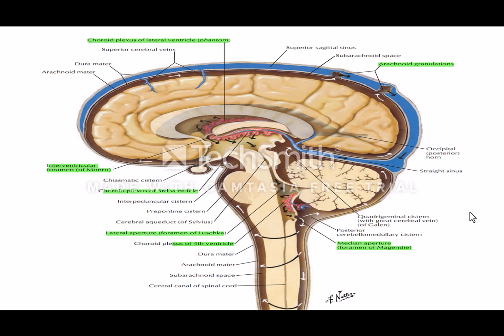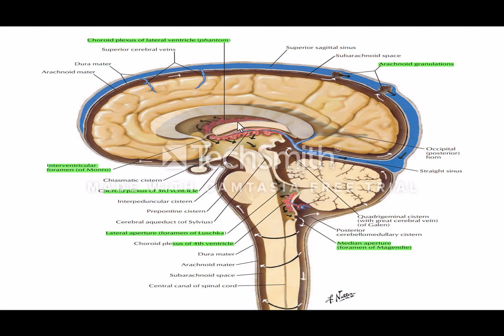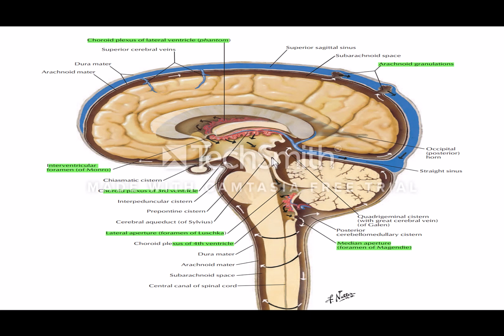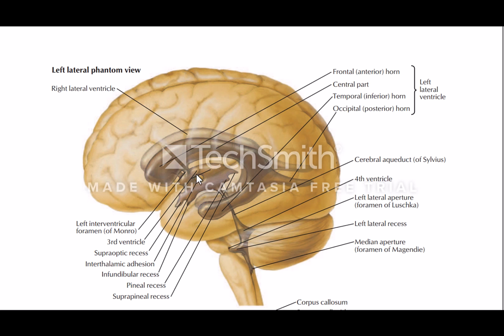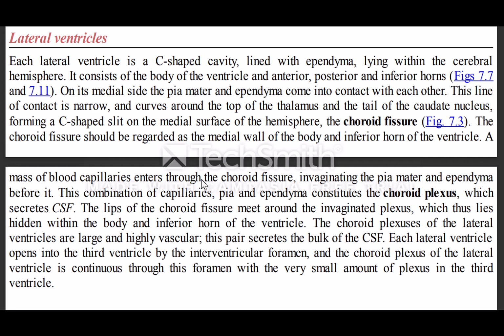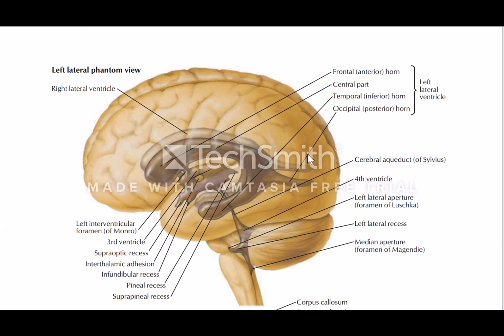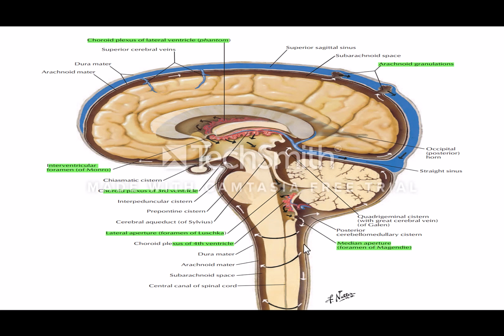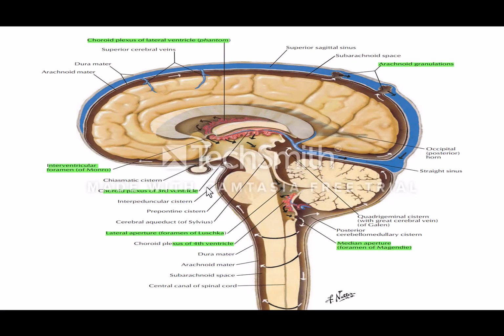Ventricles of the brain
Anatomy revision